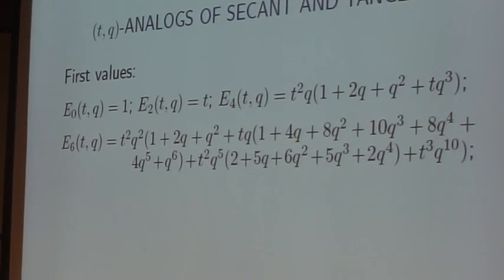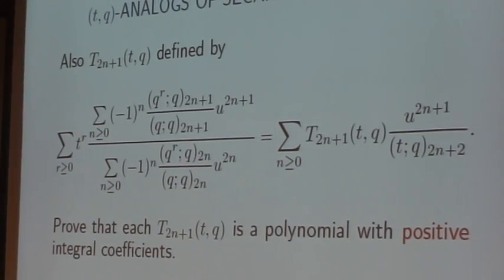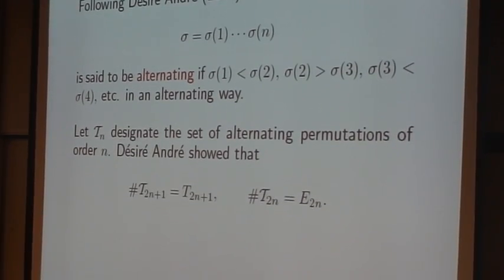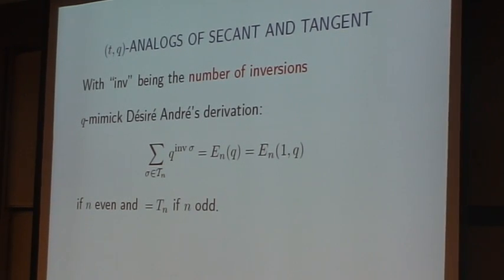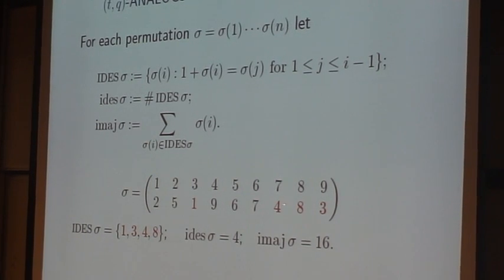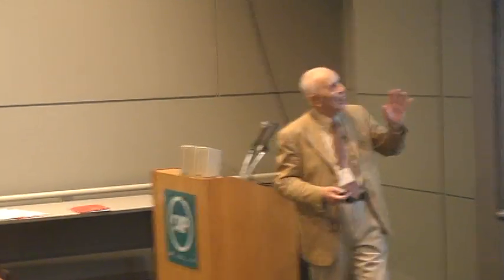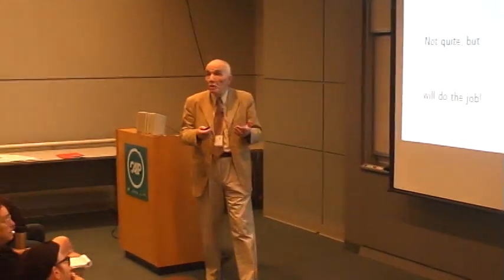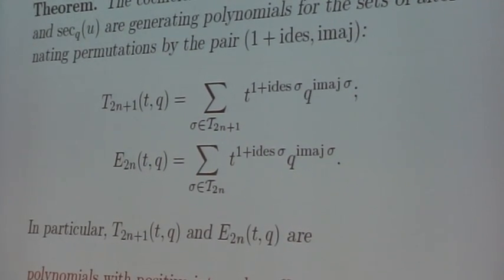Tangent and Secant q-Calculus and (t,q)-Calculus Part 3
Dominique Foata, University of Strasbourg, France
Title:Tangent and Secant q-Calculus and (t,q)-Calculus

The connection between tangent numbers and Eulerian polynomials goes back to Euler (1754). The first combinatorial interpretations of those numbers are due to Andre' (1881) and of those polynomials to Riordan (1958). This connection can be carried over to a q-environment, even to a (t,q)-environment, both analytically and combinatorially.